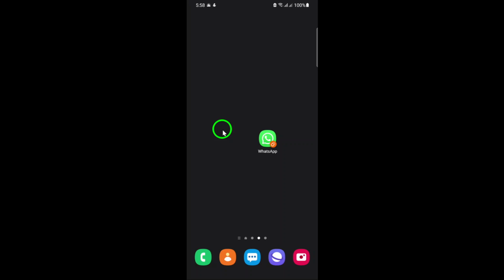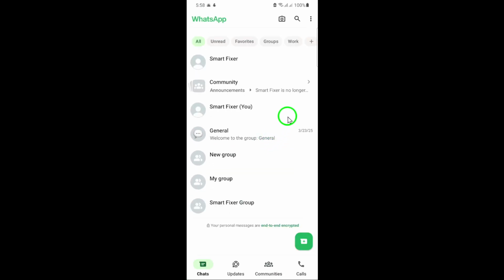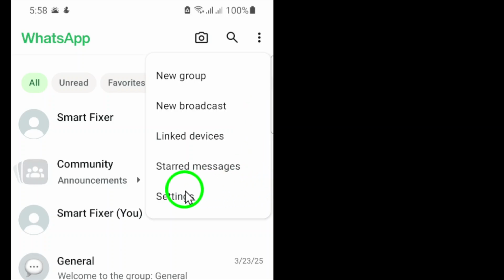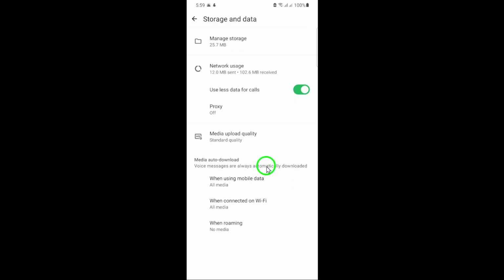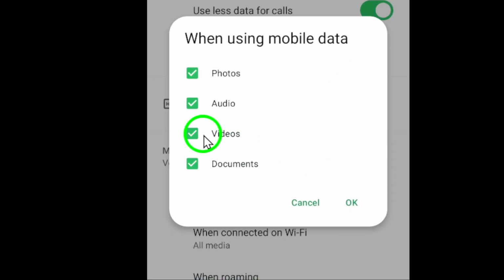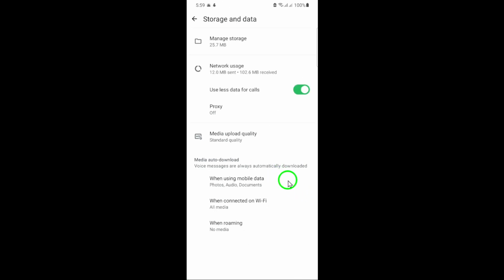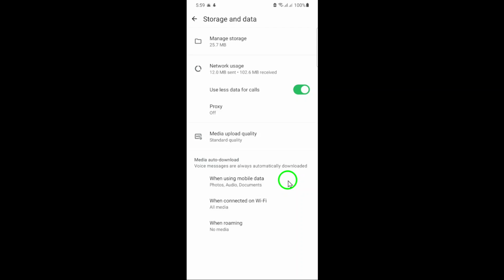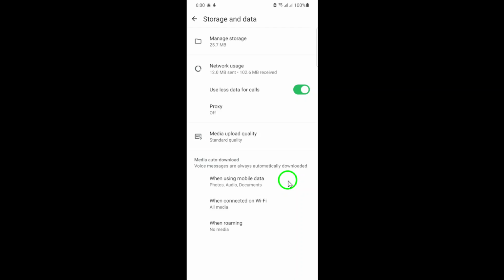How to Save Mobile Data by Controlling Auto-Download Of Videos On WhatsApp (Updated)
Learn how to save your precious mobile data by controlling auto-download of videos on WhatsApp. This simple tutorial will show you how to prevent WhatsApp from automatically downloading videos when you're using mobile data, helping you conserve your data plan and avoid unexpected charges[1][3].

Follow these easy steps to take control of your WhatsApp video downloads:

1. Open WhatsApp App

2. Tap on the three dots in the top right corner and select "Settings"

3. Scroll down and tap on Storage and data

4. Tap on "When Using Mobile Data"

5. Uncheck the box next to "Videos" & tap Ok

By following this guide, you'll be able to manage your mobile data usage more effectively and only download videos when you choose to[5][6]. This can be especially helpful if you're on a limited data plan or traveling in areas with expensive roaming charges.

We're here to help you optimize your mobile experience and save money on data charges.P

Chapters:
00:00 Intro
00:12 Soultion
01:05 Outro